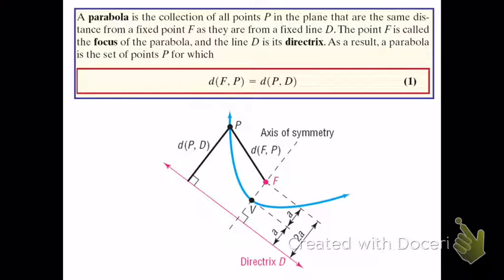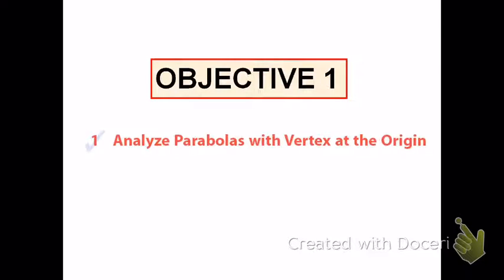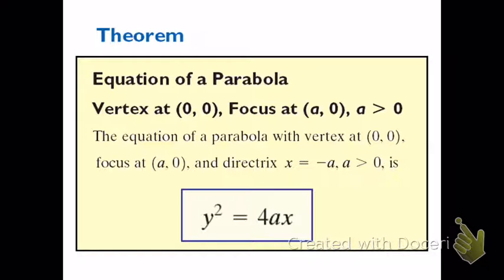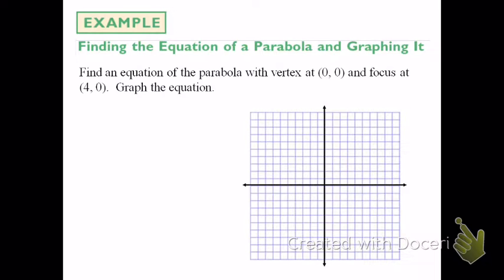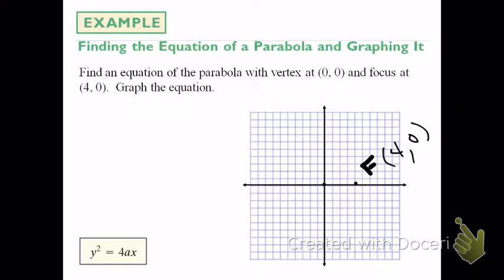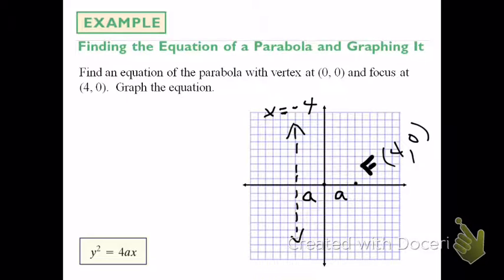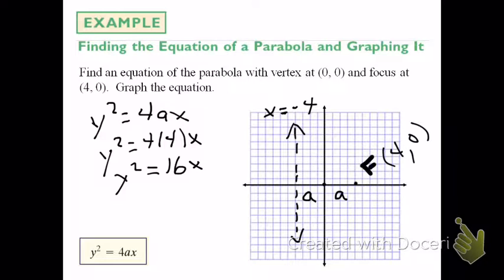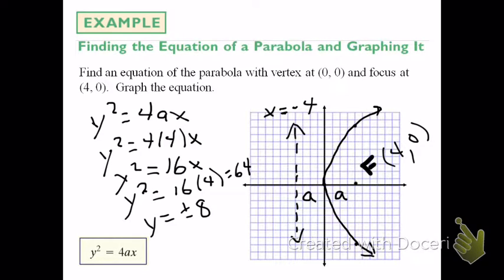10.2a Analyze Parabolas (Part 1)